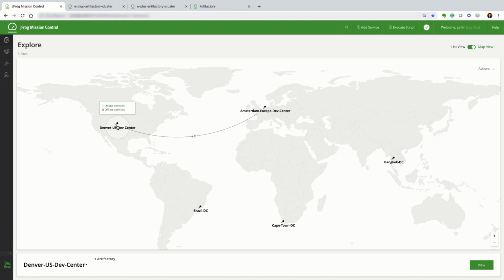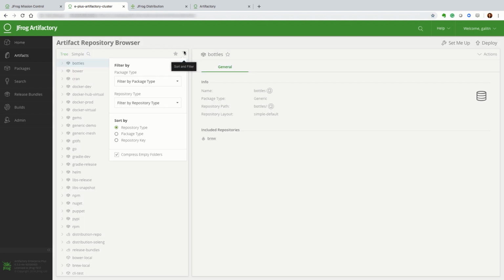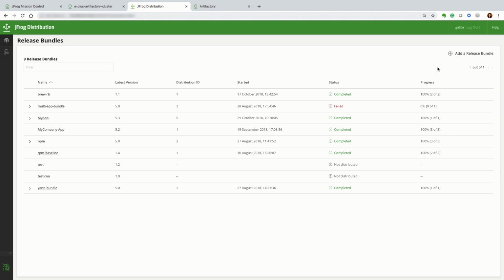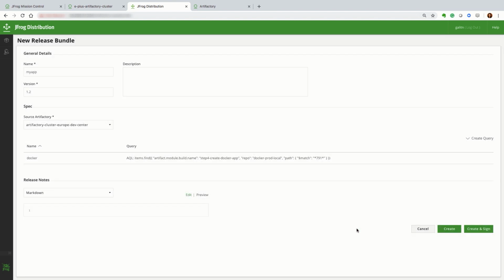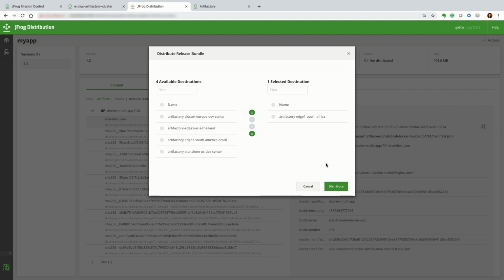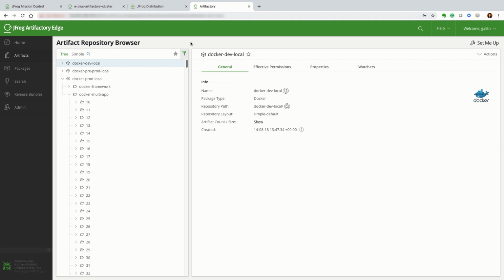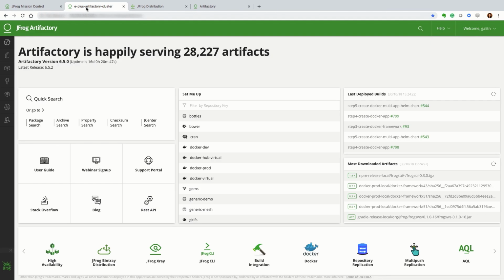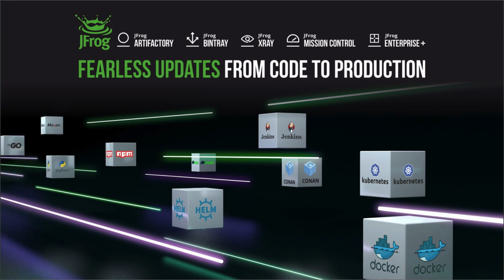Distributing Software Globally with the JFrog Enterprise+ Platform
This screencast demonstrates a complete workflow from managing your JFrog services all the way to creating and securely distributing release bundles to target destinations, including the below steps.

1. JFrog Mission Control - Start with a map view of the 2 main sites and 3 edge nodes.
2. JFrog Source Artifactory - Identify the files to create a release bundle from.
3. JFrog Distribution - Create a release bundle, sign the release bundle and distribute it.
4. JFrog Artifactory Edge - See the received release bundle and use the REST API to see the release bundle contents
5. JFrog Source Artifactory - View the release bundle in the release bundles repository.

All part of the Enterprise+ Platform solution!